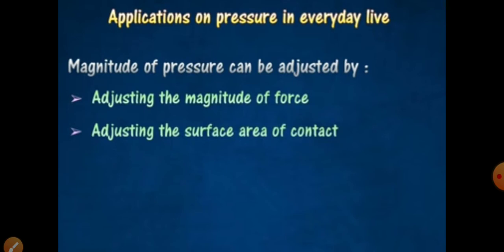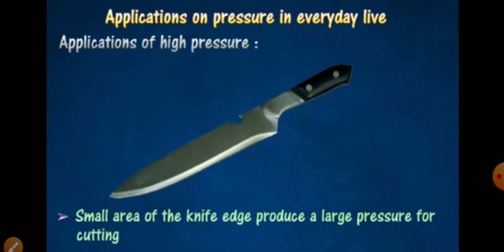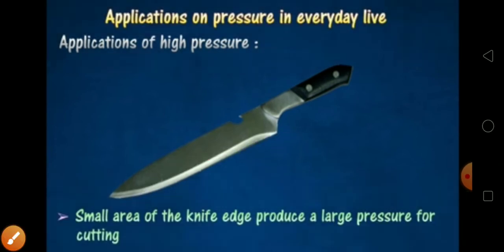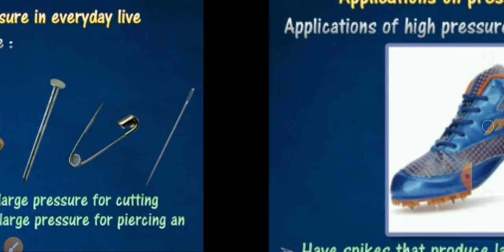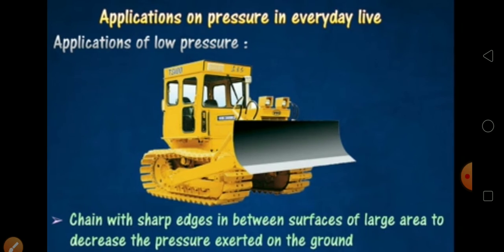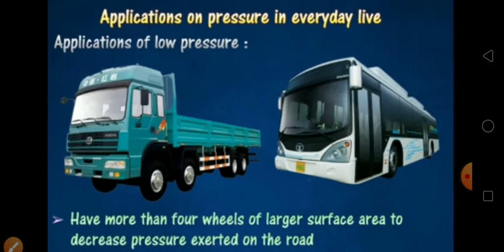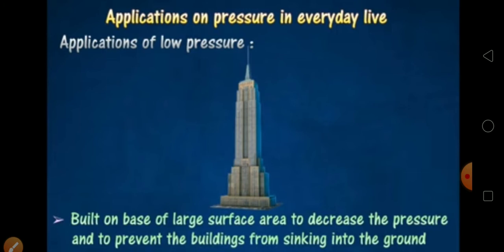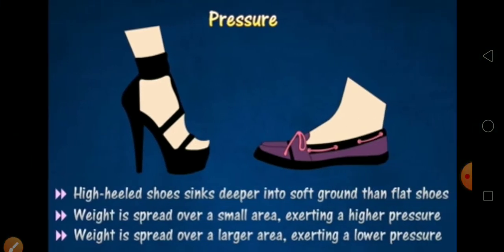STD 8 PHYSICS 8th September